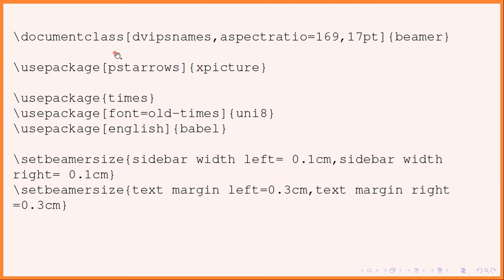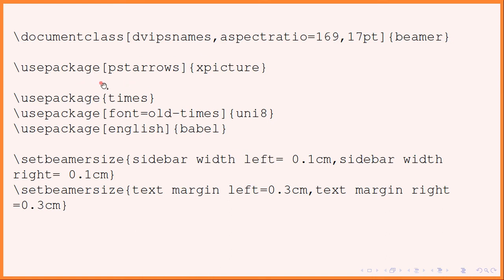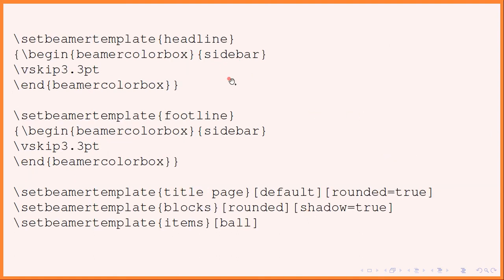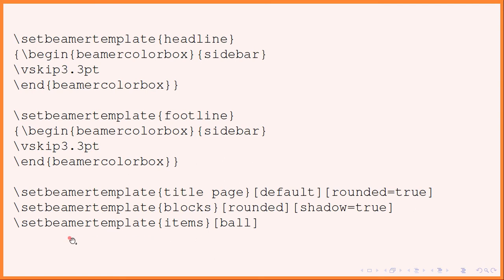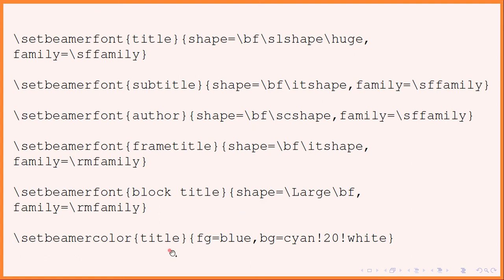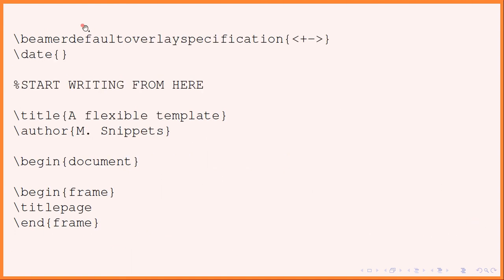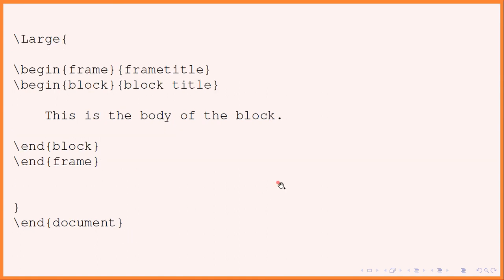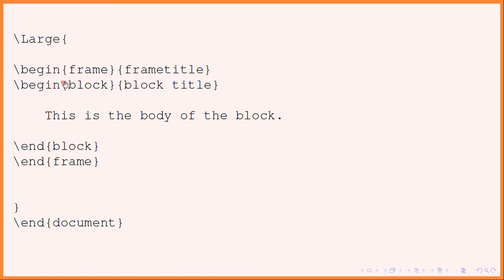A flexible LaTex Beamer Template for online classes in Mathematics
In this video, we talk about an extremely flexible LaTex Beamer Template which is ideally suited for online lectures in mathematics and related subjects. The screen borders and text margin can be suitably adjusted to accommodate bigger diagrams in a single frame without reducing the size. More study materials can be accommodated in a single frame for the benefit of students. Color and fonts can be suitably selected. In short, it is a dynamic template. In the upcoming videos on the same topic we are going to upgrade this template to accommodate more and more features.